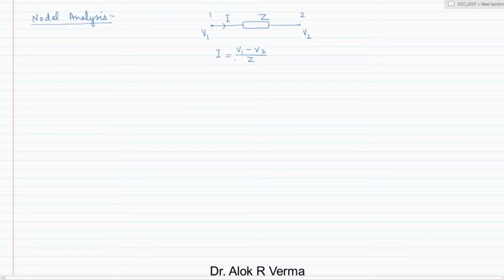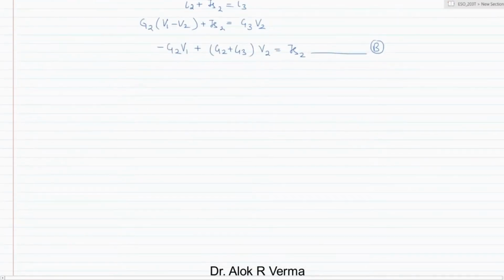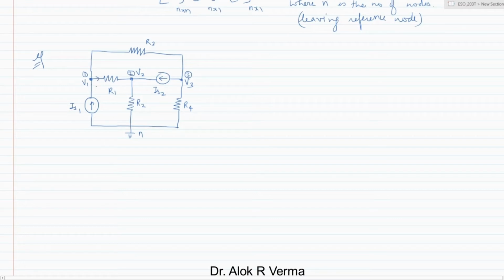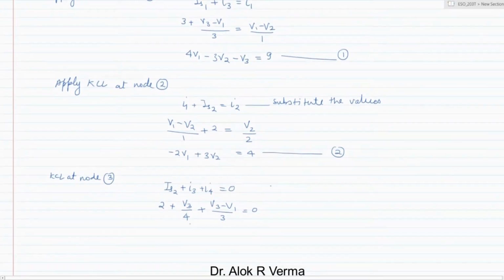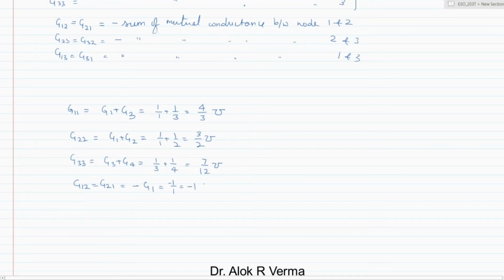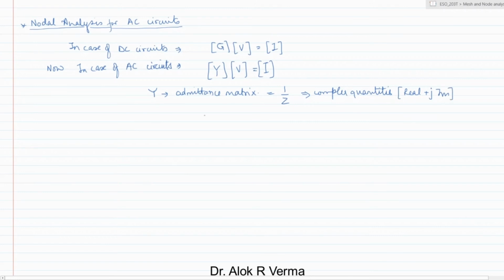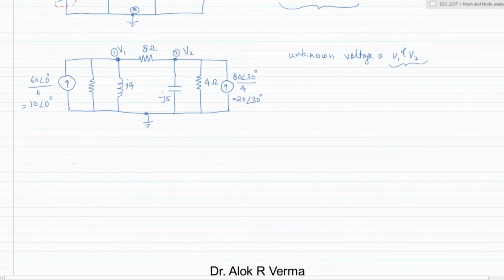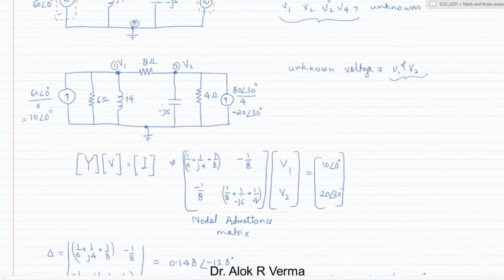Lecture-10:Introduction to Electrical Engineering